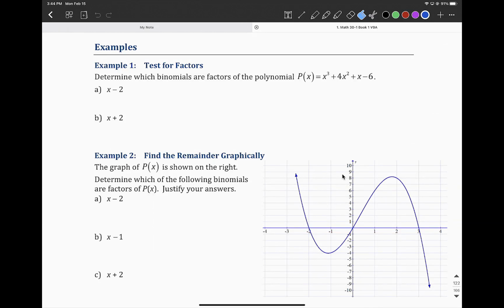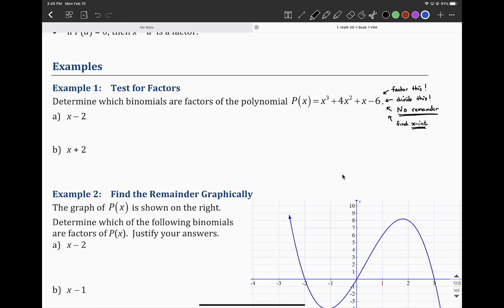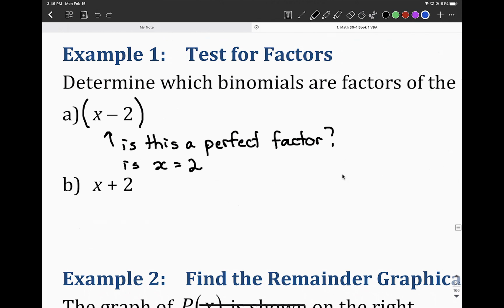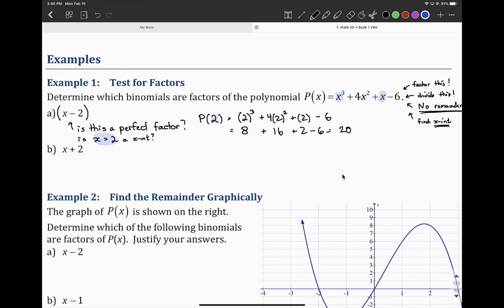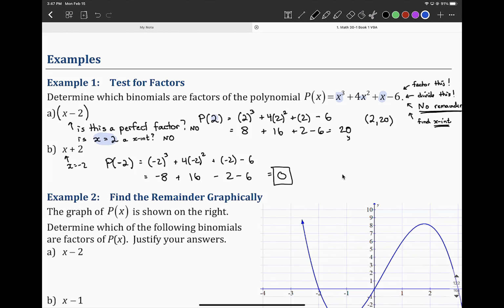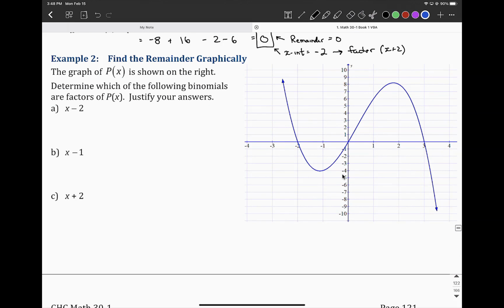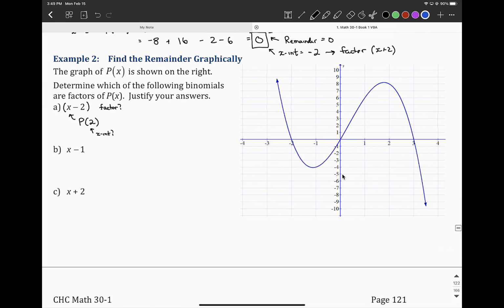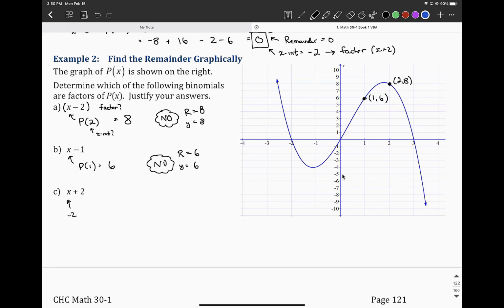M30-1 Polynomials Topic 3 Ex1,2